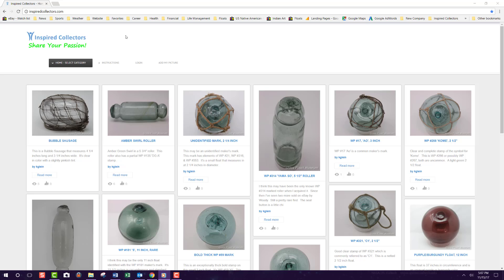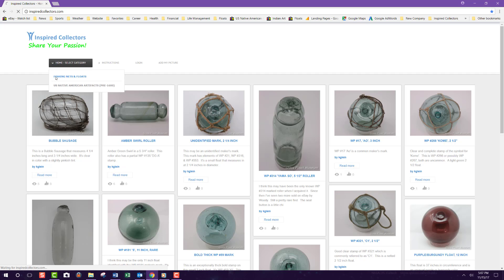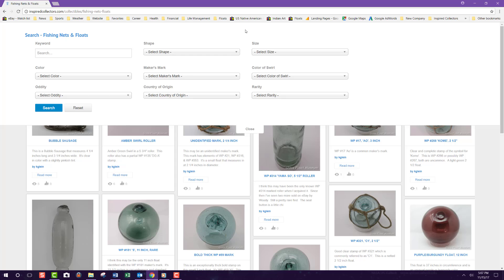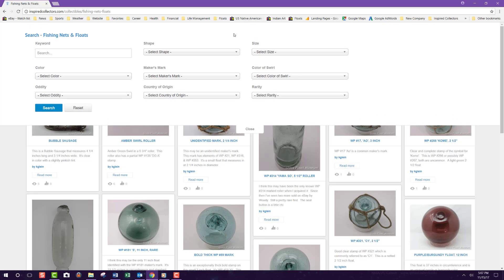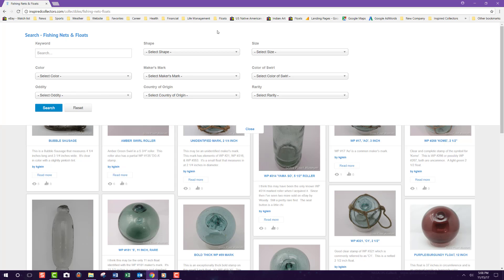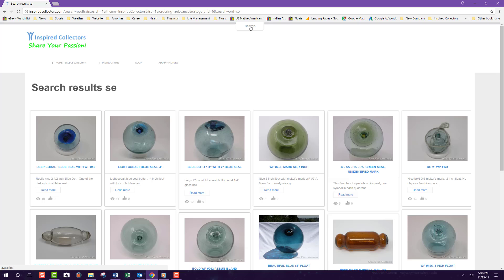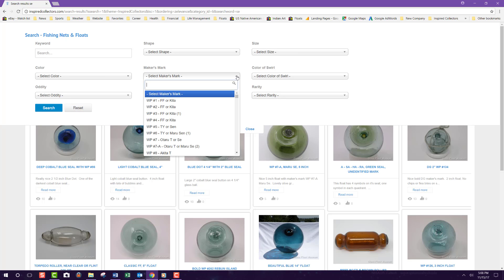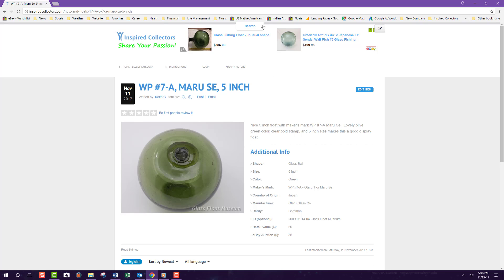How to Use Search & Filter on the Inspired Collectors Web Site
This video tutorial has step-by-step instructions on how to use the search & filter tools on the Inspired Collectors web site.